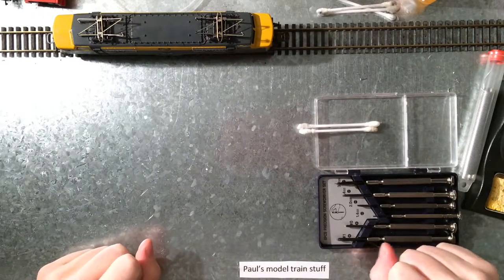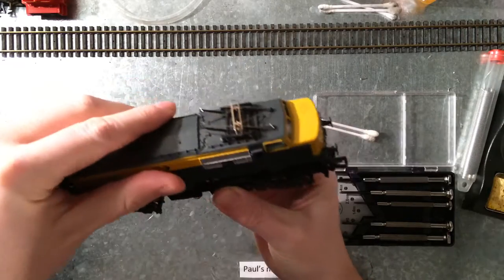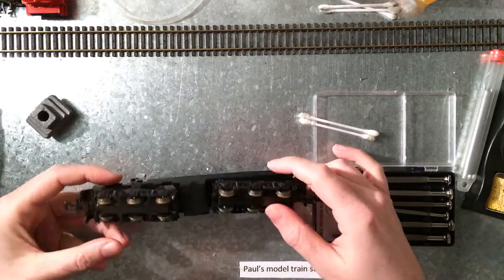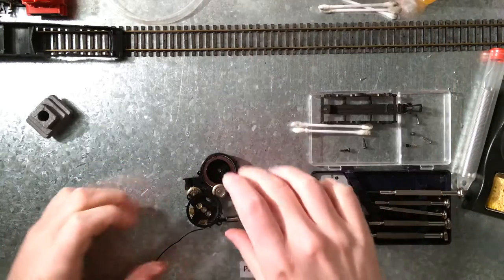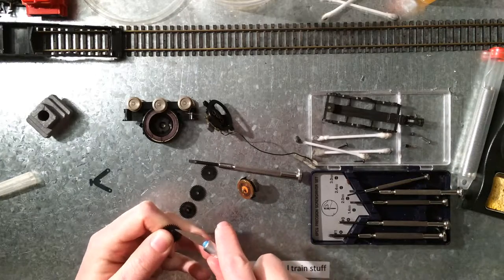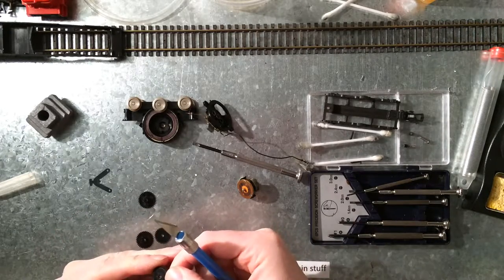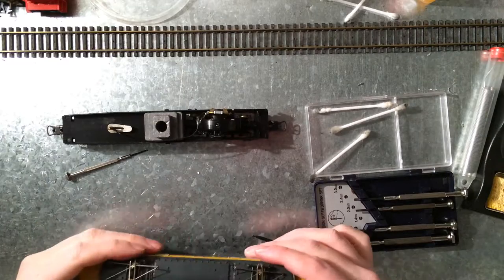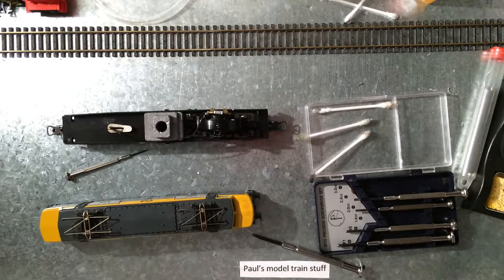Cleaning and fixing a Lima NS 1200 (Video in English)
Recently I received a Dutch Railways (NS) 1200. Unfortunately it did not run. I recorded my attempts on getting it up and running and I somewhat succeeded. Unfortunately one spring took off never to be seen again.